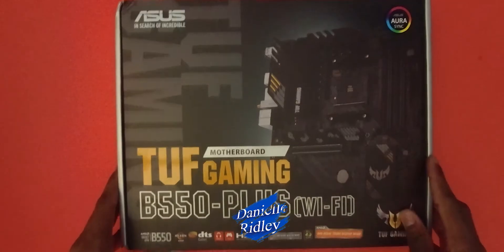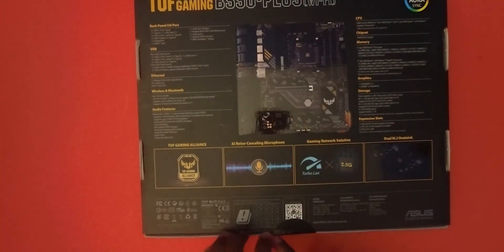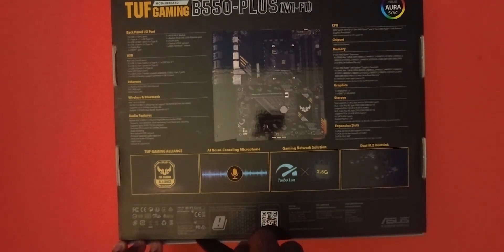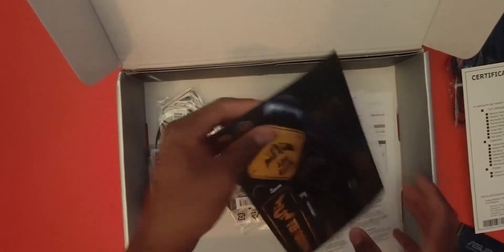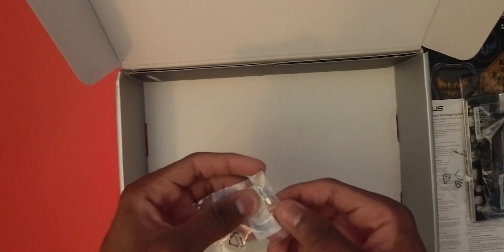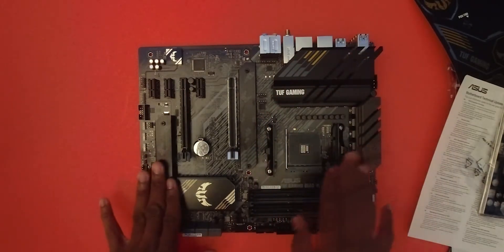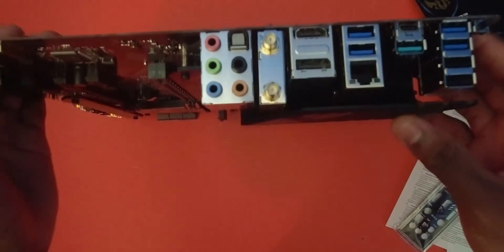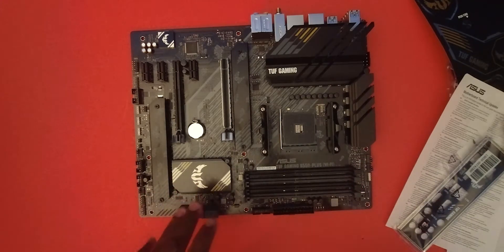Asus Tuf Gaming B550-Plus (WI-FI) Motherboard Unboxing | Best Motherboard for AMD 5000X Processors!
In this video I unbox the Asus Tuf Gaming B550-Plus (WI-FI) Motherboard and give you my first impressions

Asus Tuf Gaming B550-Plus (WI-FI) Motherboard